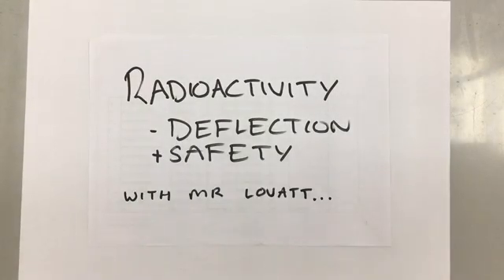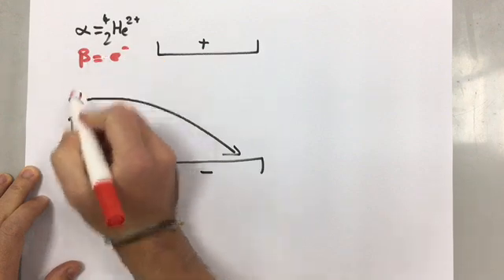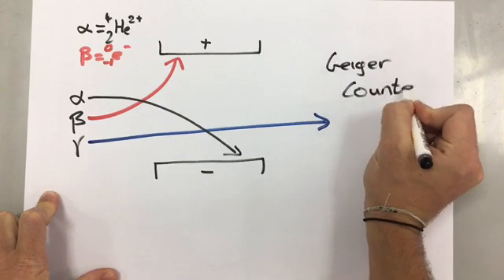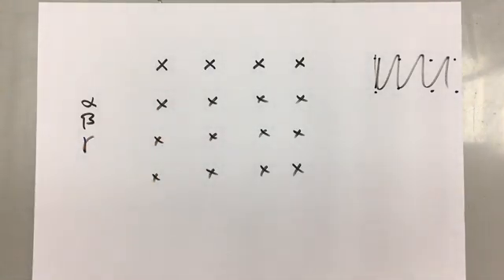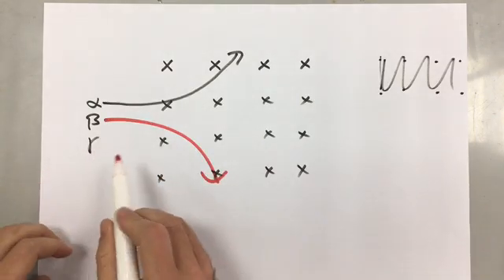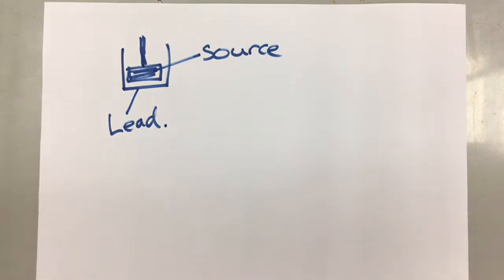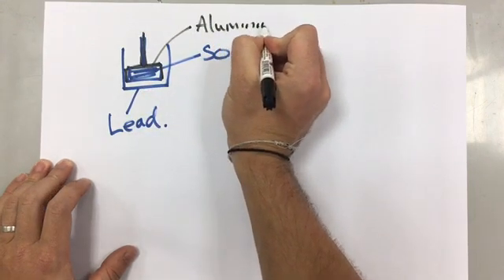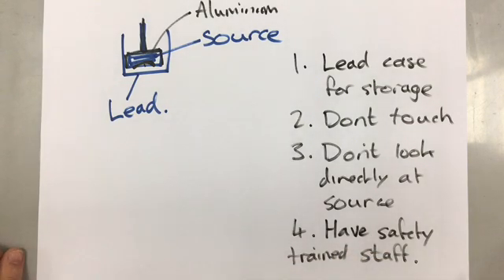GCSE Physics - Radioactivity 3 - Deflection and safety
This is the third and final video from the GCSE Unit on radioactivity. It discusses the safety precautions needed for using and handling radioactive sources, and the deflection of different types of radiation in magnetic and electric fields.